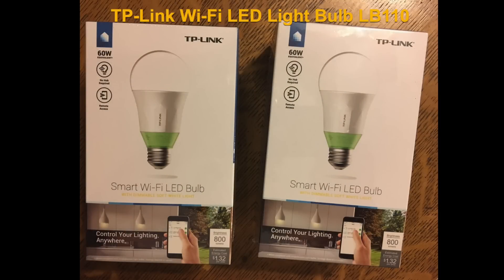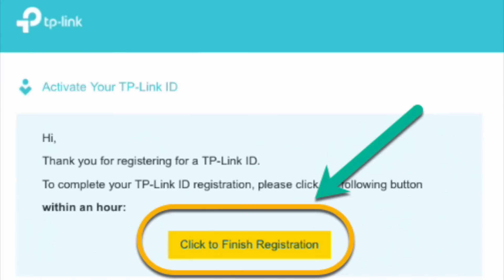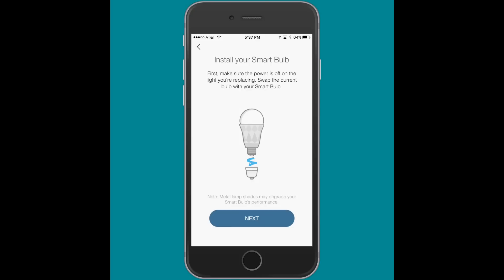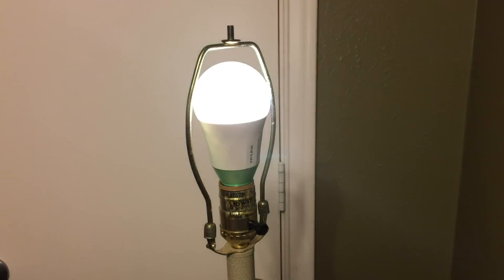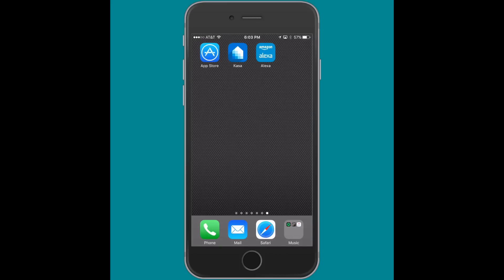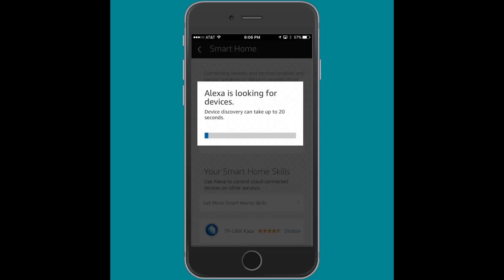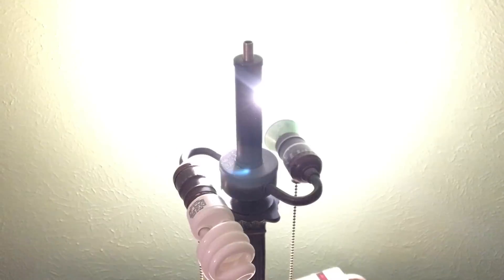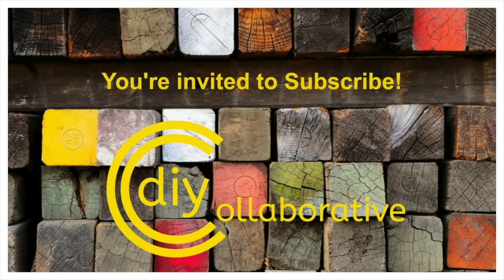TP-Link Smart Wi-Fi LED Light Bulb LB110 Works with Amazon Alexa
TP-Link Smart Wi-Fi LED Light Bulb

TP-Link Smart LED Light Bulb, Wi-Fi, A19, Dimmable White, 60W Equivalent, Works with Amazon Alexa, 1-Pack (LB110)

Model No. LB110

These are 60 watt equivalent and are dimmable soft white light bulbs.  Brightness is 800 lumens.

Works with Amazon Alexa
No Hub Required
Dimming Option - Via application only!
Energy Saving
Remote Access

Based on 3 hours of continuous use per day it should last approximately 22.8 years.

Set up in three easy steps:

Step One: Download the TP-Link Kasa app from the App Store, Google Play or scan the QR code provided in the installation instructions.
Step Two: Screw in the smart Wi-Fi LED bulb just like you would any other light bulb.
Step Three: Configure the smart Wi-Fi LED bulb user preferences on the Kasa app.

Learn more about their smart home products online at: tp-link.us/smarthome

TP Link Smart Bulb

Other Videos To Watch:
diy collaborative intro
Rachio Sprinkler Controller Install 16 Zones